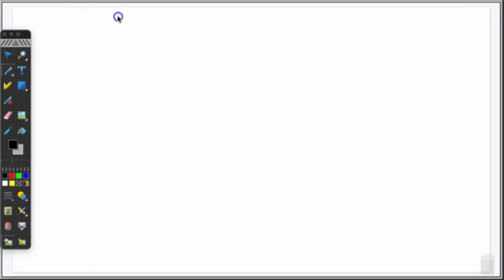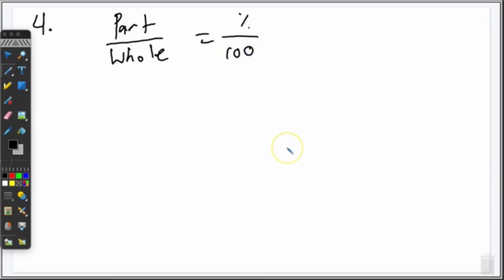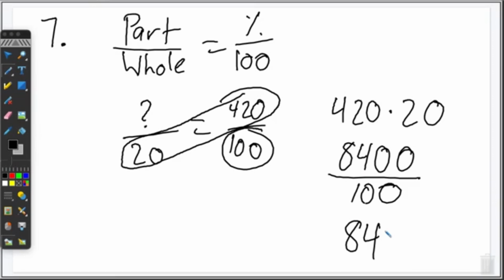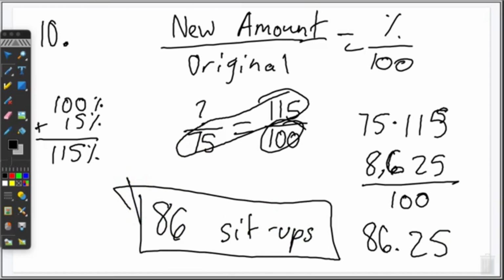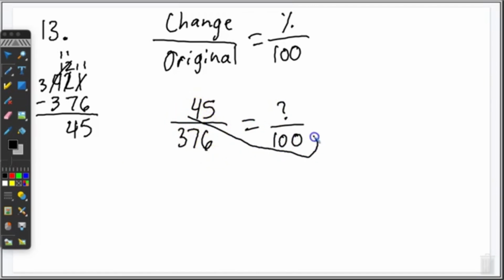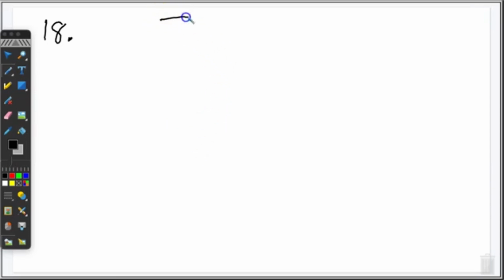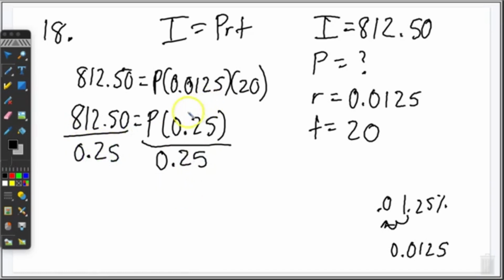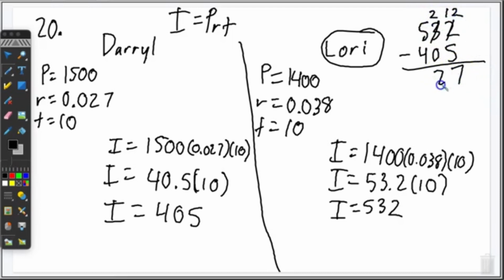Topic 3 Study Guide